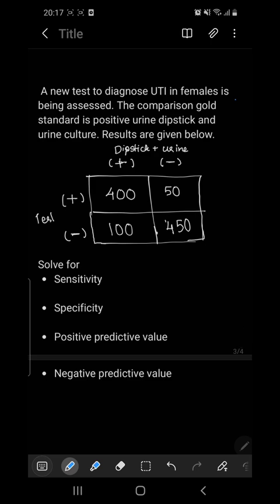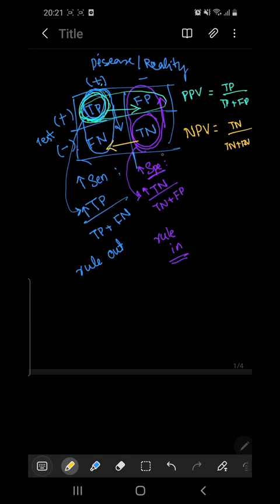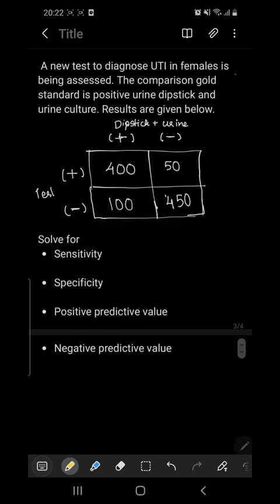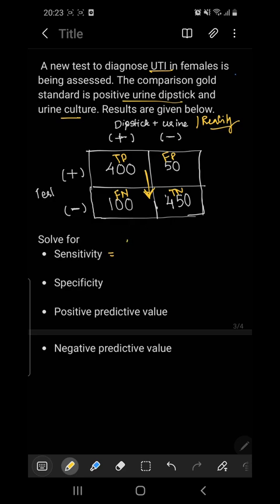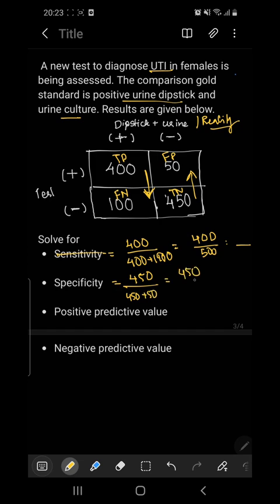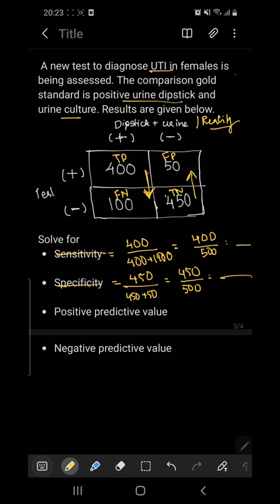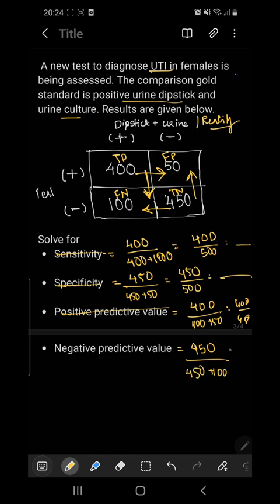GO TO DR. NEIL'S COMMUNITY PAGE TO VOTE FOR RIZVIYA. LINK IN DESCRIPTION BELOW. @Randy Neil, MD ​